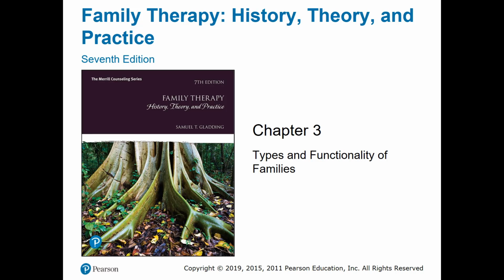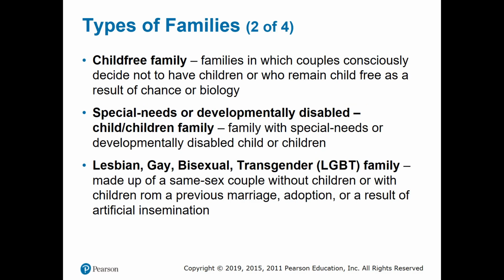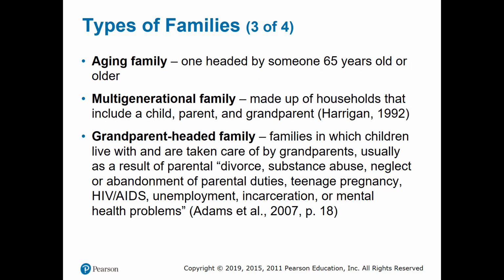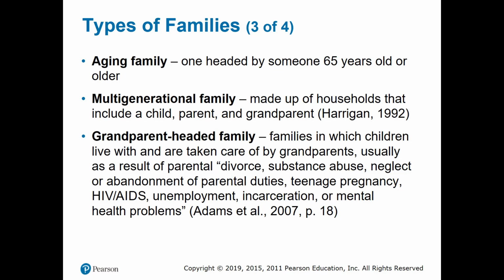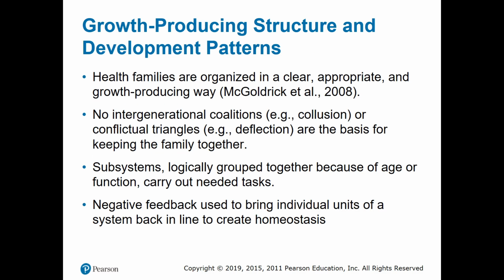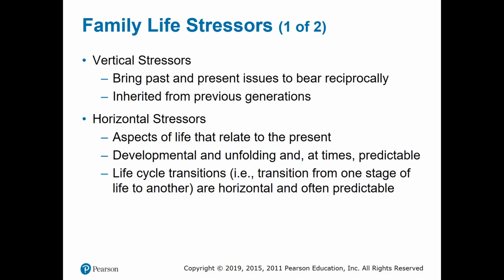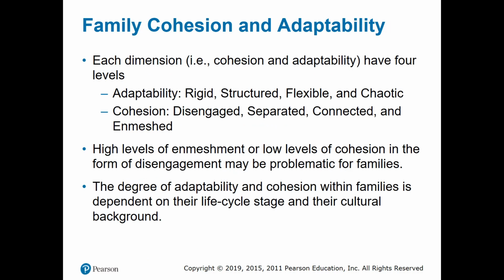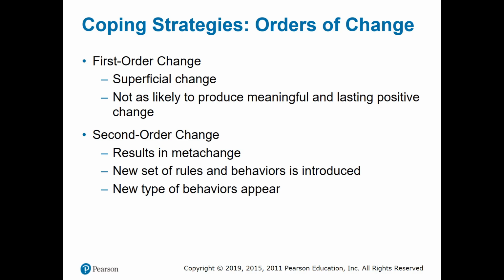Chapter 3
PSYC 5312 Chapter 3 Presentation